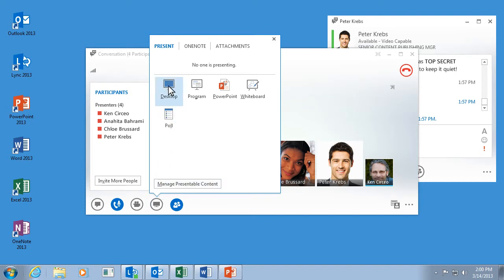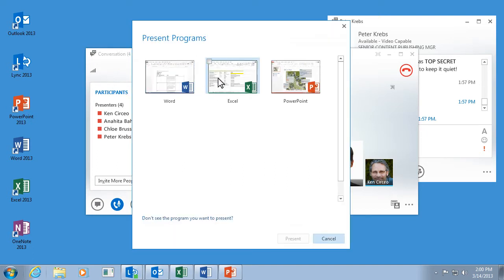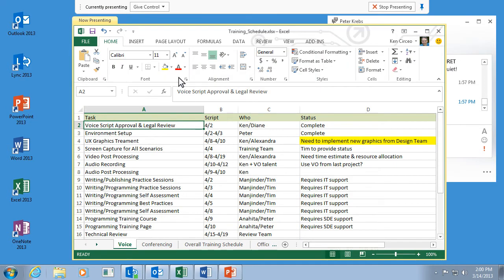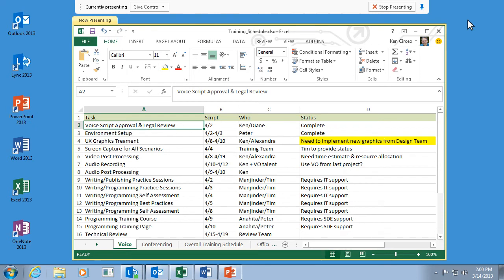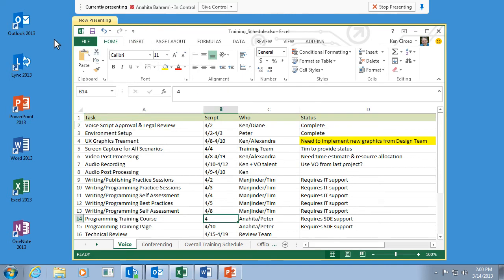Enterhost: Share Desktop and Programs in Lync 2013